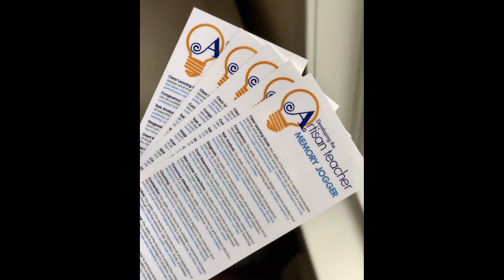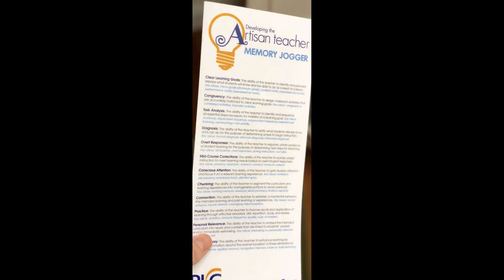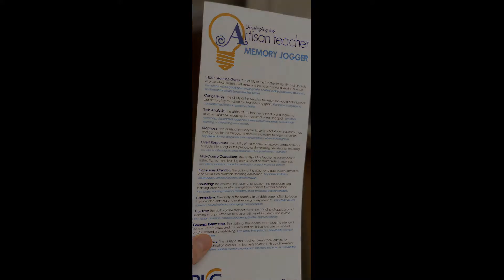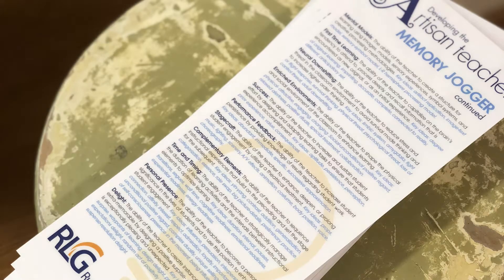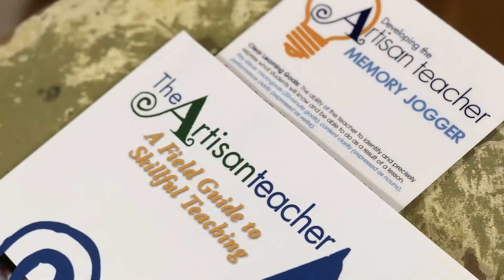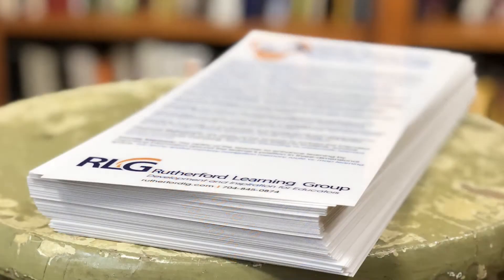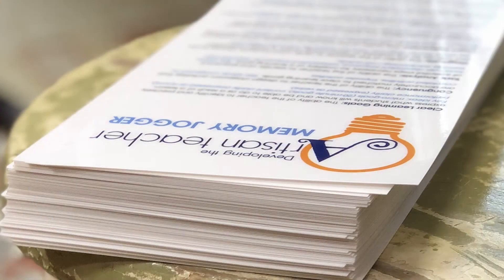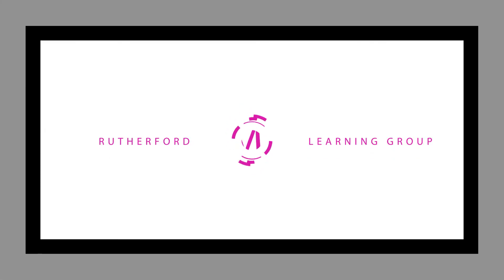The Newly Designed Artisan Teacher Memory Jogger Card